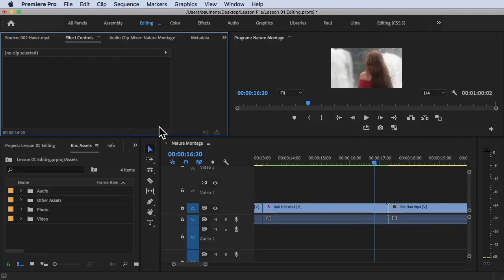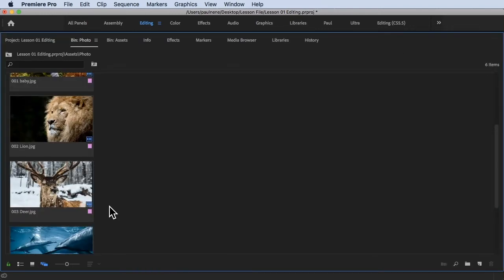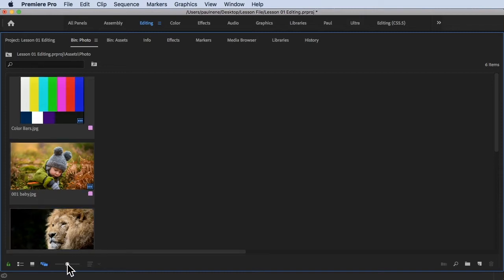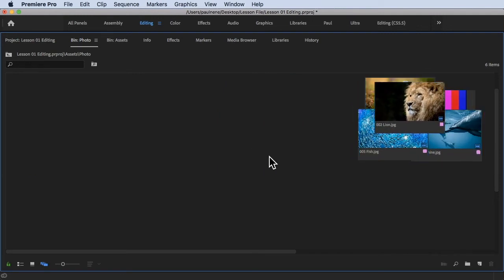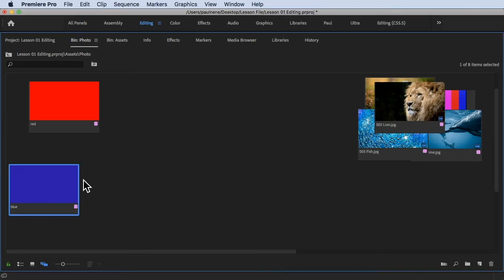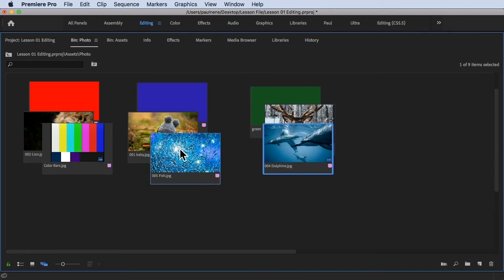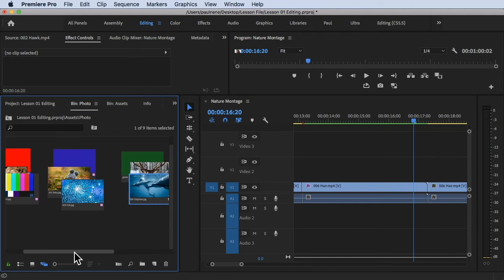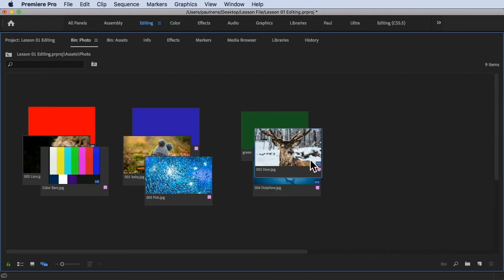How to Organize Media in Premiere Pro CC: Mastering Freeform View for Efficient Workflow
Sure! Here is a step-by-step guide on how to use Freeform View to organize your media in Premiere Pro CC:

Step 1: Open Premiere Pro CC and create a new project or open an existing project.

Step 2: Go to the Project panel, located on the lower-left corner of the interface.

Step 3: Click on the "Toggle Freeform View" button, which looks like a grid of squares. This will switch your view to Freeform View.

Step 4: Once in Freeform View, you can click and drag media clips to reposition them freely on the panel. This allows you to arrange your clips in a way that makes sense to your project, such as grouping them by scenes or organizing them by type.

Step 5: To create groups or folders, simply click and drag one clip on top of another. This will create a new group, and you can rename it by right-clicking on the group and selecting "Rename" from the menu.

Step 6: Use the Zoom slider located at the bottom-right corner of the panel to zoom in or out, allowing you to see more or fewer clips on the screen at once.

Step 7: You can resize the clips by dragging the edges of the clip thumbnail. This can be useful when you want to emphasize certain clips or make them more prominent.

Step 8: To exit Freeform View and go back to the regular view, simply click on the "Toggle Freeform View" button again.

By following these steps, you'll be able to effectively use Freeform View to organize your media in Premiere Pro CC, making your workflow more efficient and enhancing your editing process.